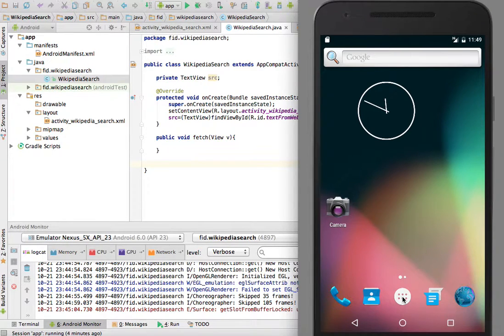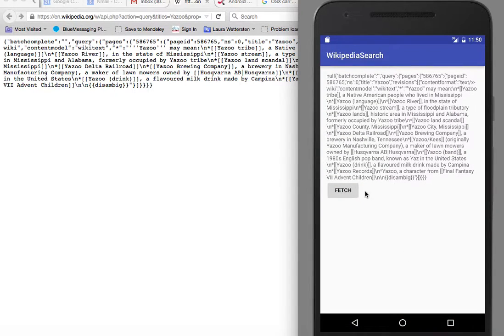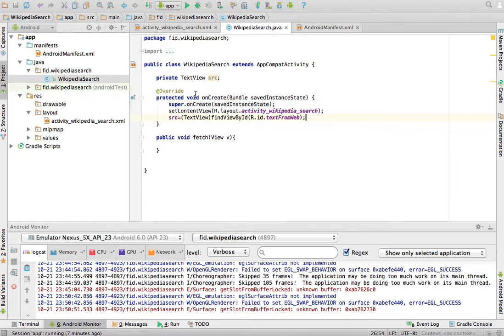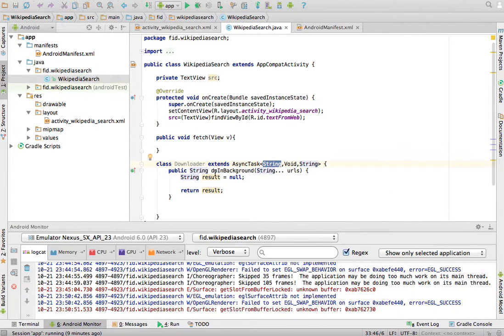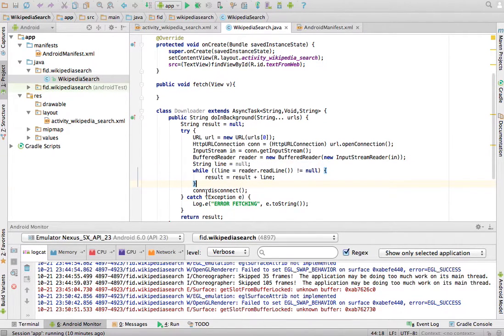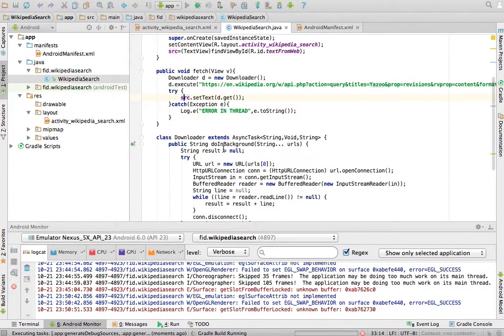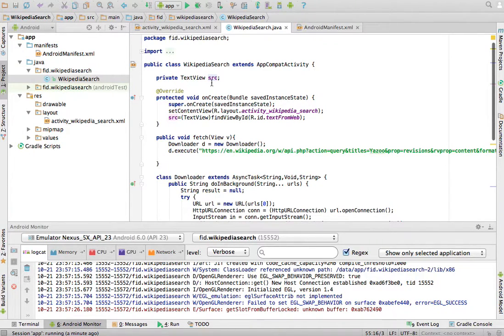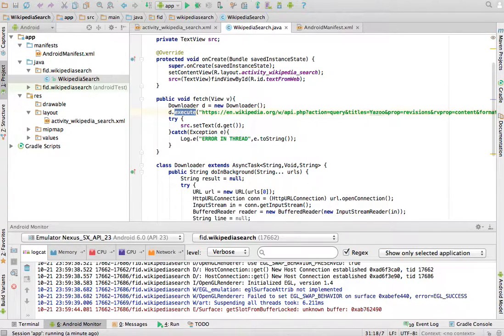Android Reading the Source of a Webpage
This is a simple activity that shows how to read the source code of a website (also used to interact with web services/APIs).
I forgot to add that you should look for your android_manifest.xml in the manifests folder. Edit that file adding the following line after the line that says &lt;/application&gt;:
&lt;uses-permission android:name="android.permission.INTERNET" /&gt;

That will give this app permission to use the internet connection.